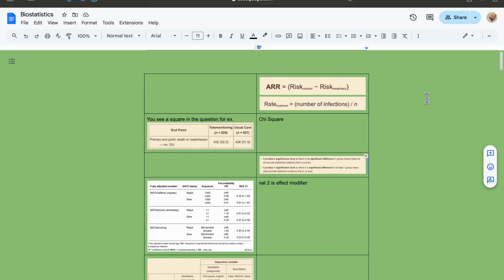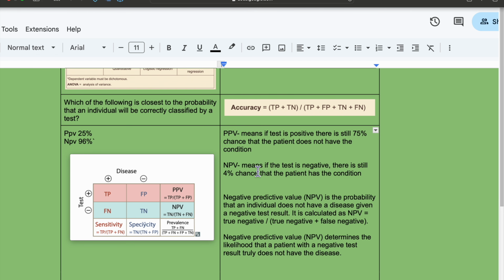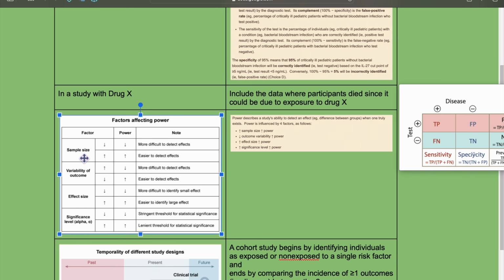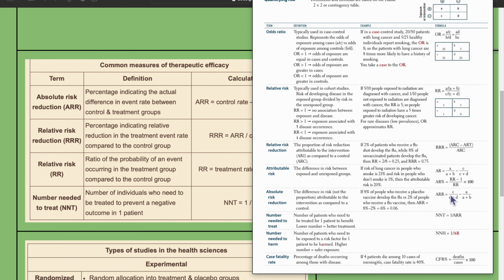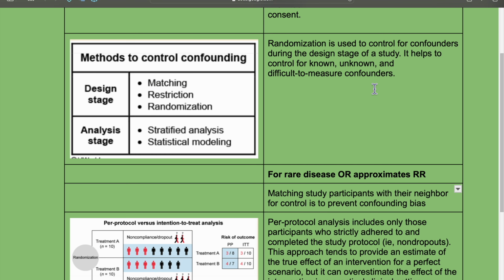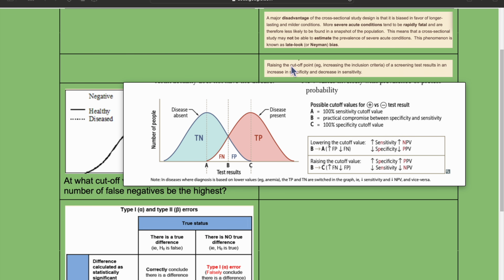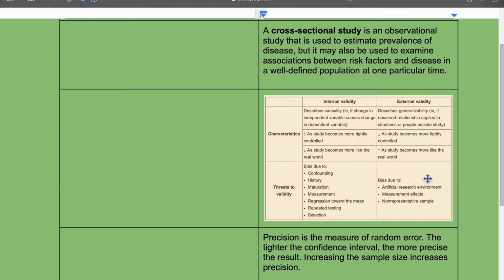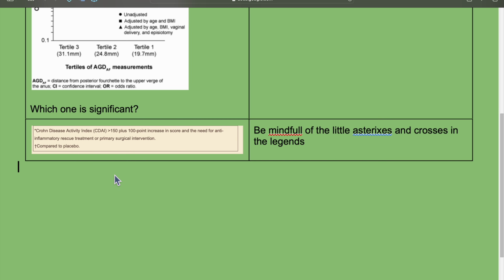USMLE Step 2ck || Read With Me - Biostatistics || Notes